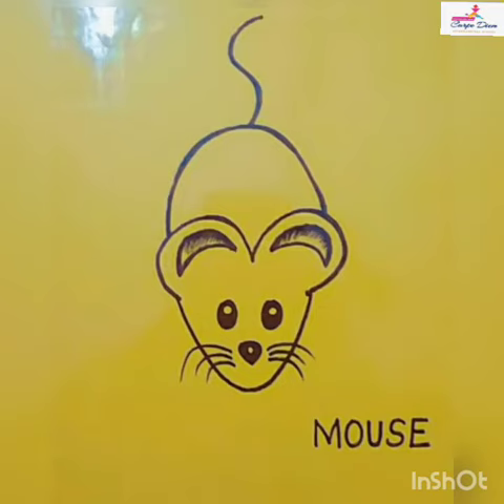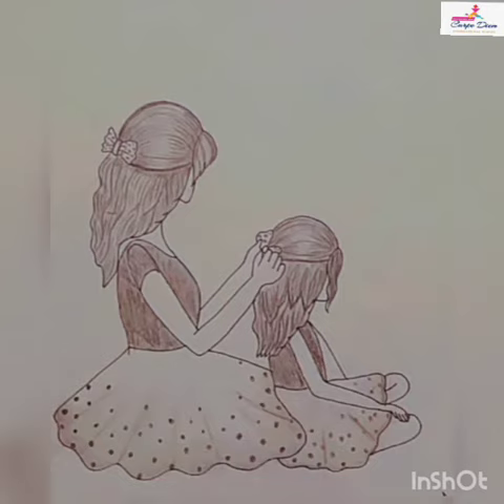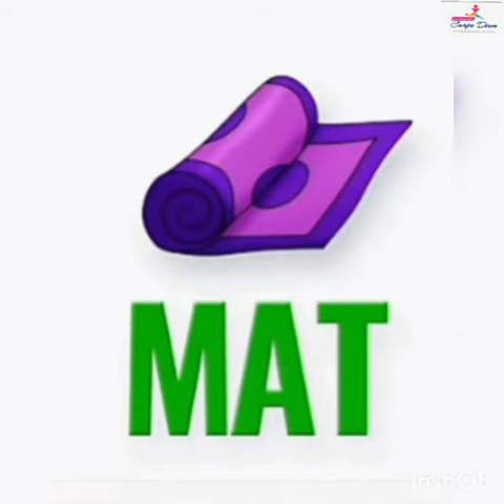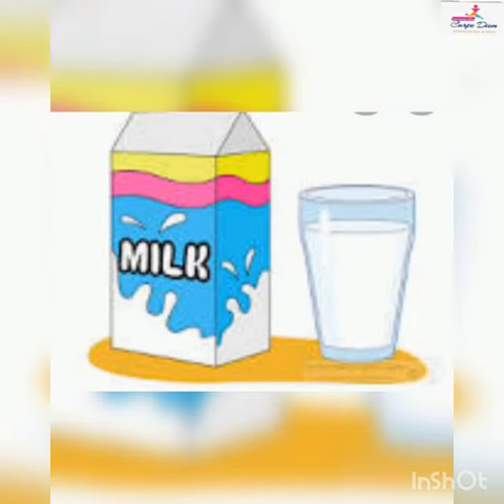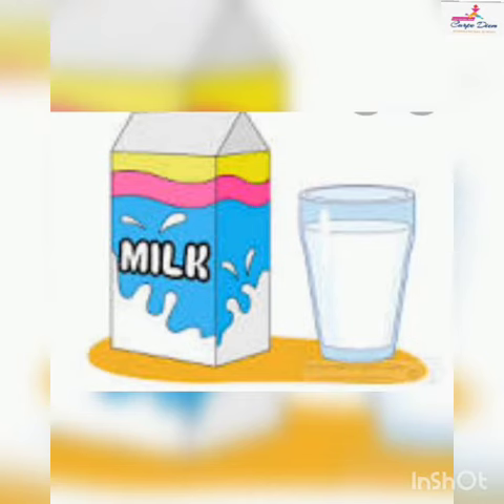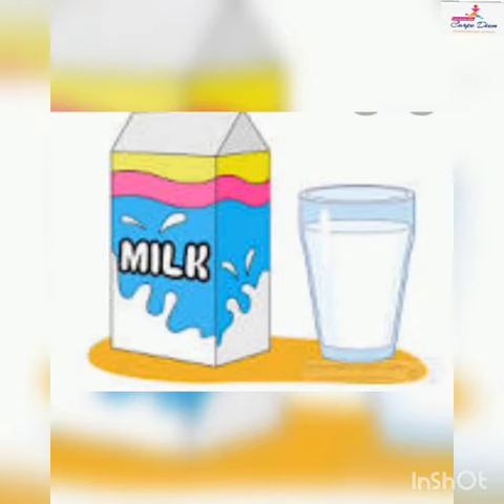PG - ENGLISH -Phonic Sound 'M'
Video from Sonika Dhamija